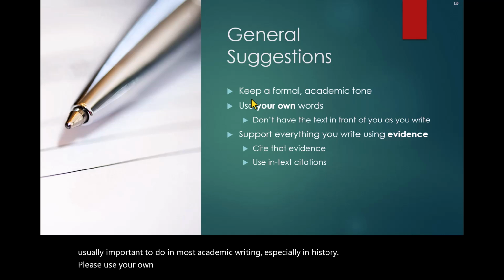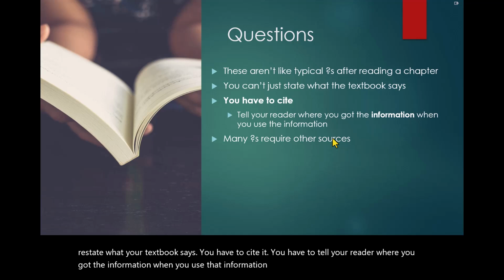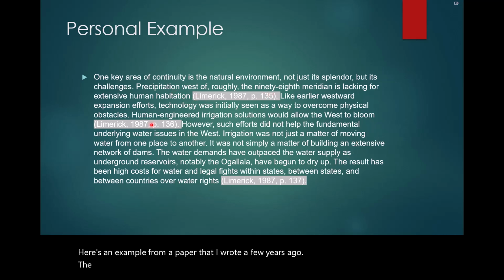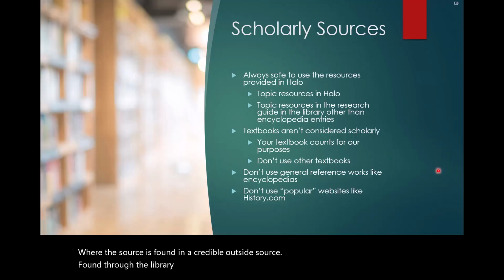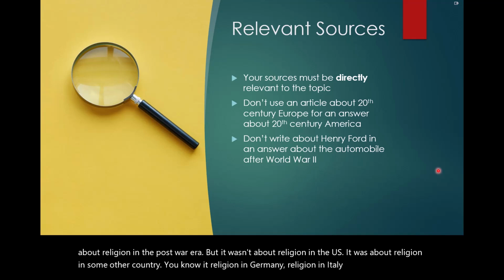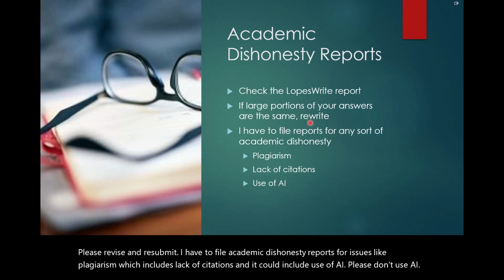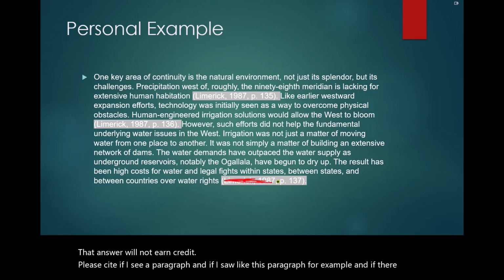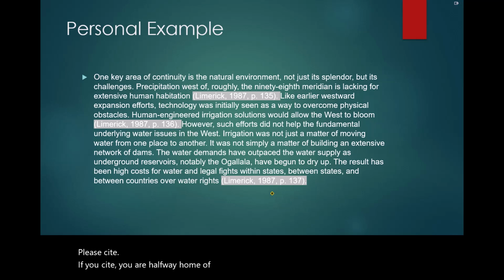HIS 144: Writing Assignments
Please cite when you write.